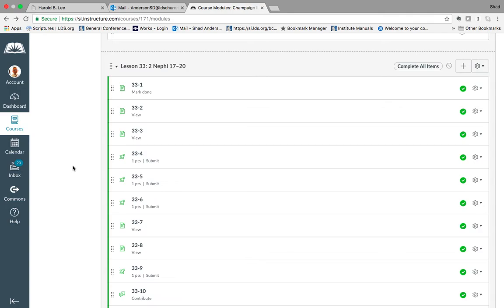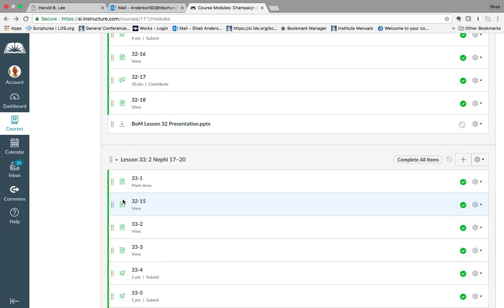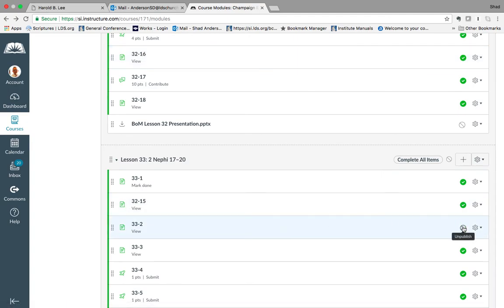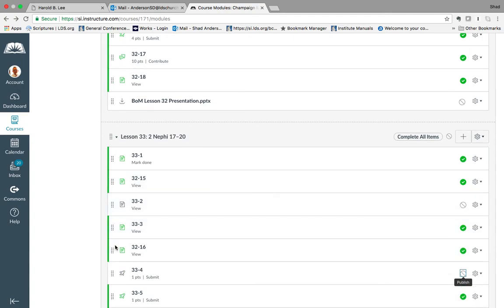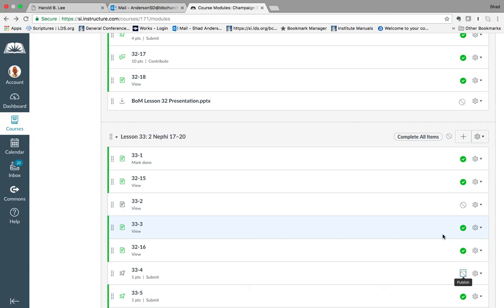combining lessons on canvas